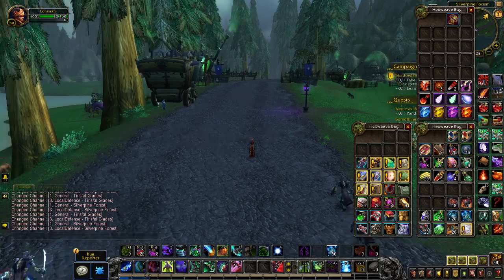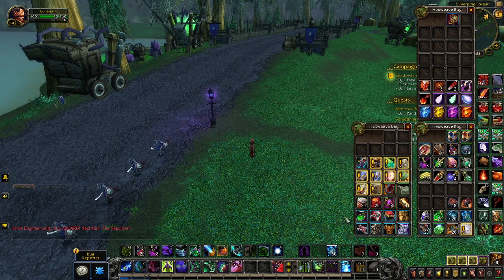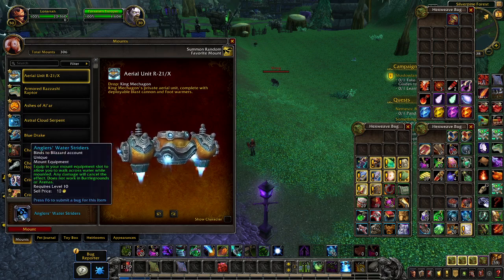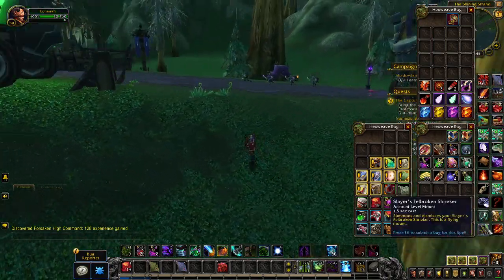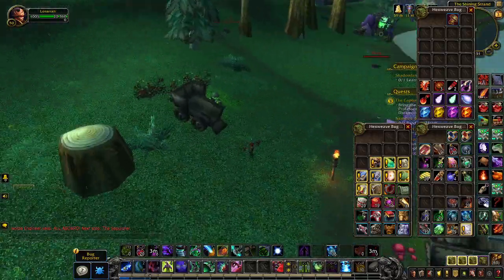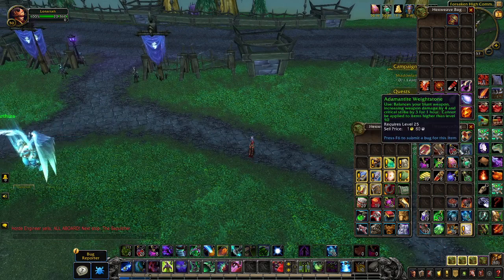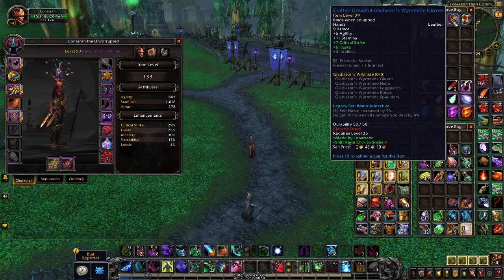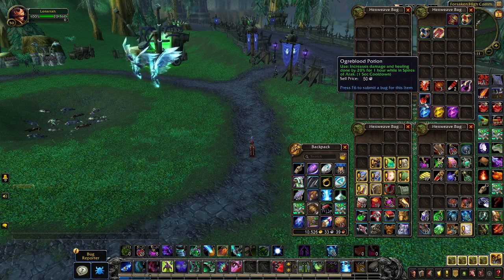Guide to WoW Speedleveling Items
This has been a highly requested topic, so I really hope I managed to do it justice! This guide will cover every single consumable used in my WoW leveling speedruns, in detail. I tried to make this short, but somehow it ended up being 50 minutes. That said, I think this time was necessary in order to give proper explanations for how to use every item shown. Below you can find timestamps to every single item shown in the video:

00:00 - Intro
02:45 - Heirlooms
03:42 - Cape
04:05 - Chest
04:28 - Shoulders
04:50 - Weapon
06:32 - Pants
06:53 - Rings
07:40 - Necklace
08:55 - Enchant Boots: Minor Speed
10:13 - Draught of Ten Lands
11:08 - Goblin Glider
11:50 - Drums
12:40 - Mount Equipment
14:30 - Darkmoon Quest Items & Tophat
18:02 - Moonfang's Pelt
18:47 - Gunshoes
19:27 - Cracked Radinax Control Gem
20:12 - XA-1000 Surface Skimmer
20:50 - Electroshock Mount Motivator
23:17 - Shimmerscale Diving Suit
24:23 - Swiftness/Lightfoot Potion
25:55 - F.R.I.E.D.
26:22 - Bear Tartare
28:02 - Lemon Herb Filet
29:00 - Flasks
30:19 - Augment Runes
30:40 - Damage Potions
32:30 - Weight Stones/Sharpening Stones/Weapon Oils
34:28 - Healing Potions
35:28 - War Scrolls
36:30 - Crafted Gear
42:18 - Gems
45:52 - Spires of Arak Consumables

If you're looking to level up your characters as quickly as possible, you can find my written Leveling Guide over at my

Recently I managed to retake the official world record for 10-50 Speed Leveling, so if you want to see these items in action you can find that run

Also, since some people said the run wasn't actually world record, I decided to take the unofficial Anniversary Buff World Record too.

If you have yet to see my video guide for the 10-60 Speed Leveling route, you can find it

While my guide videos tend to be tightly edited, I'm going to be quite busy today, so I decided to do this all in a single take. If you have any feedback I'd be curious to hear it.

You'll never be bothering me by sending a message, as it usually makes my day when someone reaches out.

I also have a Discord server which I use to post updates about the channel and talk about things I find interesting. If you’d like to join it, you can use this